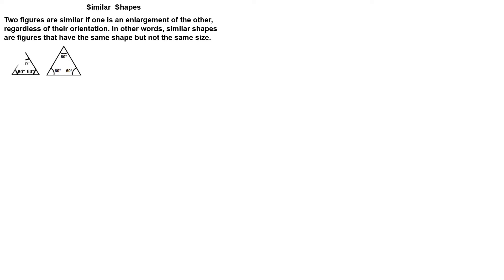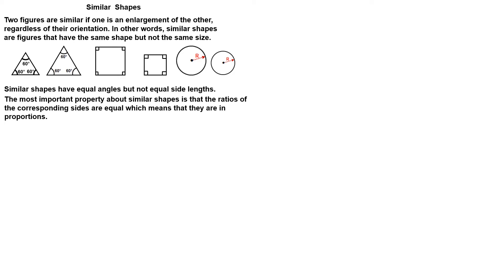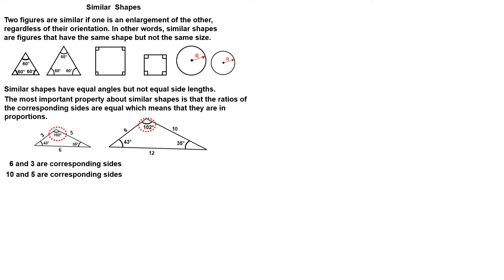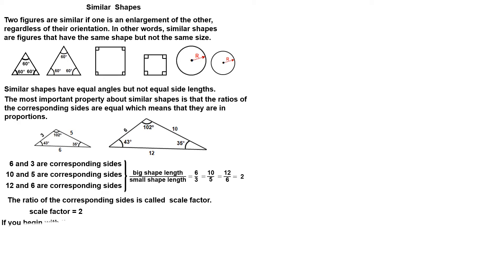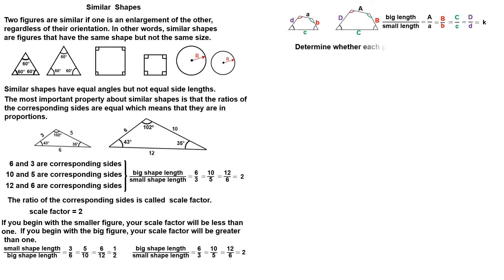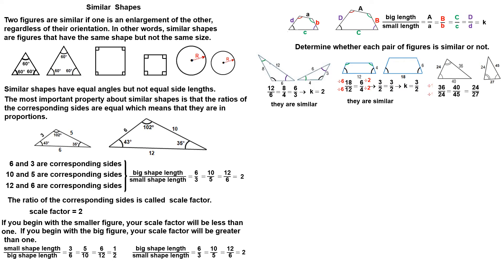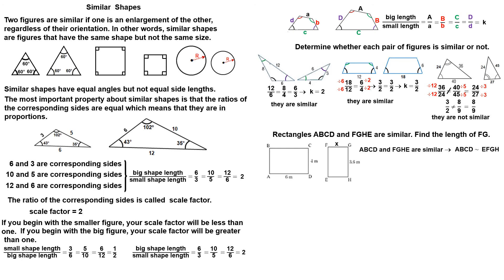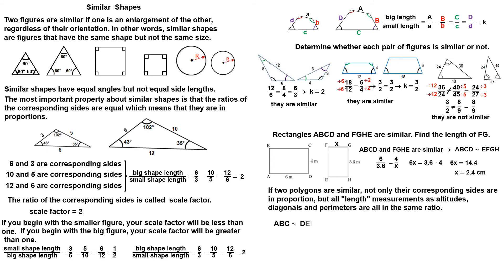Similar Shapes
In this video you will learn what similar shapes are and how to use scale factor to find missing lengths.